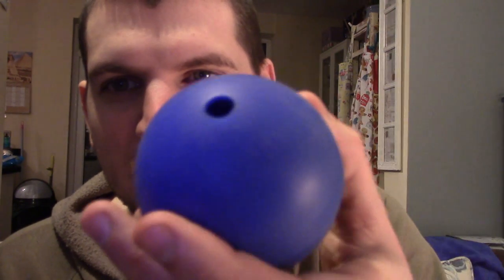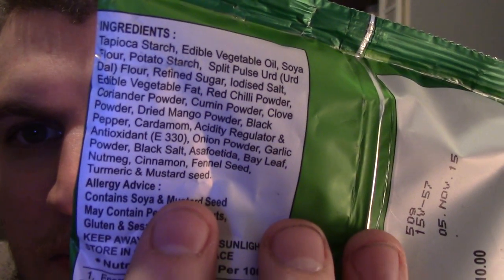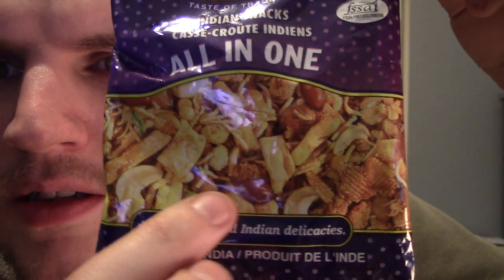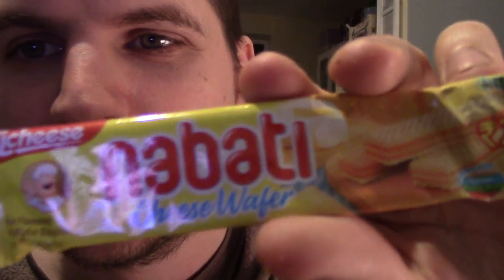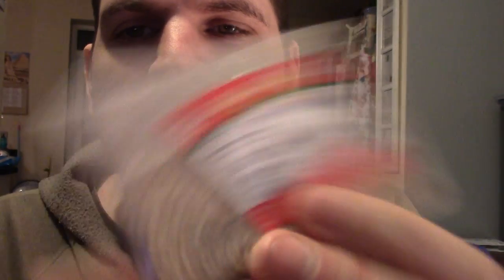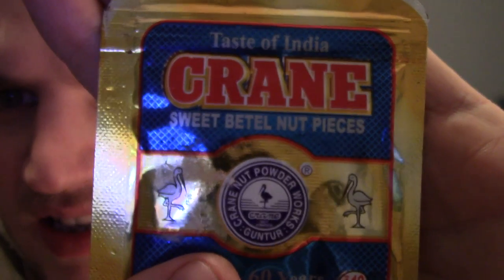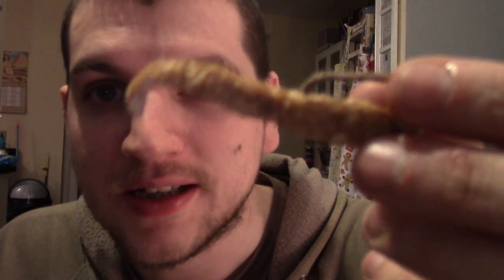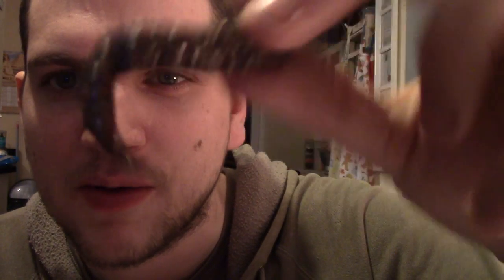Indian Snack Extravaganza!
Trying various treat from India! This is a long video because ther eis so much stuff to try :)